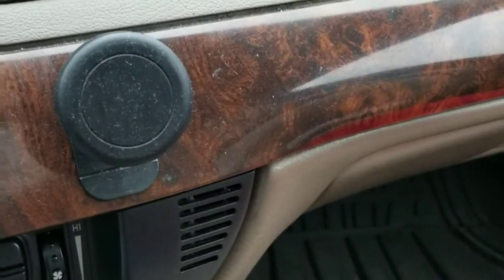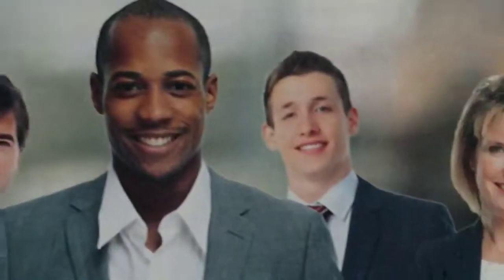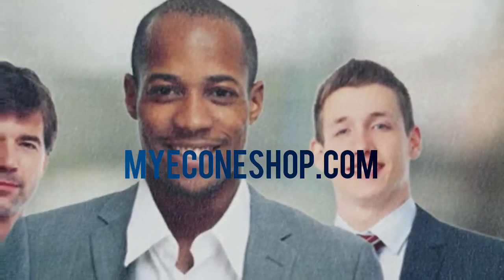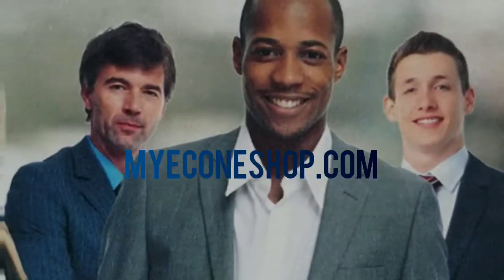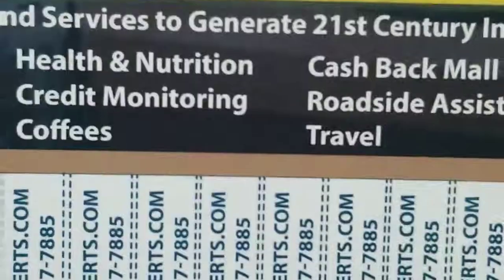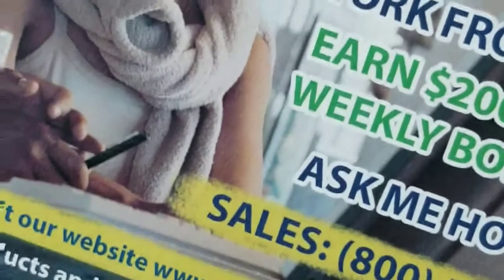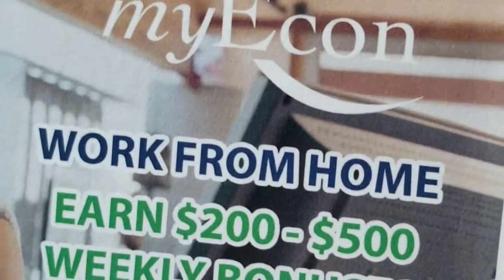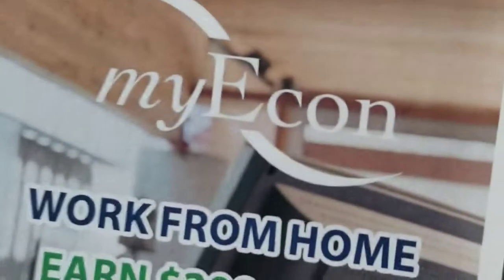My Econ offline Marketing MyEconEshop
for your marketing materials for Myecon business.

For info on this great opportunity the offers financial education and more

myEcon, Inc. is a privately held, debt-free company based in Gwinnett County, GA, a suburb of Atlanta.

The company was founded by a small group of entrepreneurs in 2005.

The company operates in the multi-billion dollar Direct Sales industry.

The founders’ vision is to empower people to attain Personal Financial Success.

The company name myEcon, is short for “my Economy”; because the founders envision each individual taking care of their Personal Economy just as governments and corporations take care of theirs.

myEcon empowers its Associates to attain financial success by helping Associates earn income through a web-based business system and by teaching them financial strategies.

The company currently has over 50,000 independent marketing associates and is one of the fastest growing companies in America.

MyEcon
MyEcon Presentation
MyEcon Compensation Plan
MyEcon Scam
MyEcon 2018
MyEcon 2019
MyEcon Testimonies
MyEcon Proof
MyEcon Credit Repairmy
Daniel Kump
Tom Skinner
The Money Club

Check out a few of my products